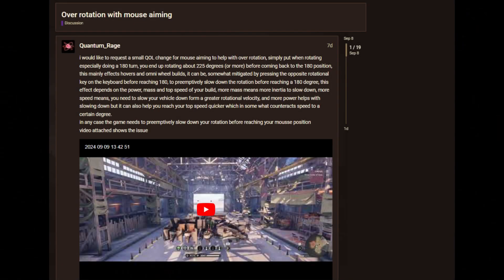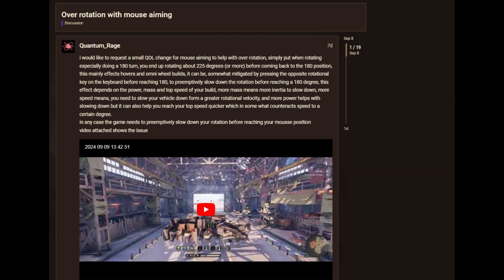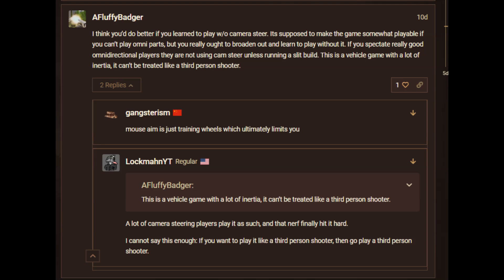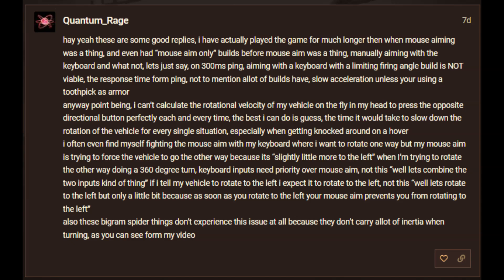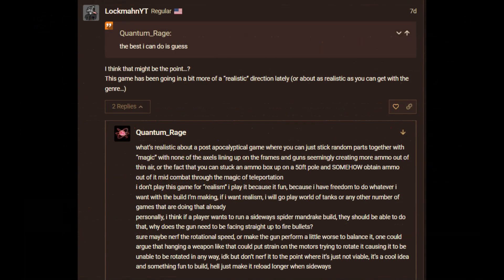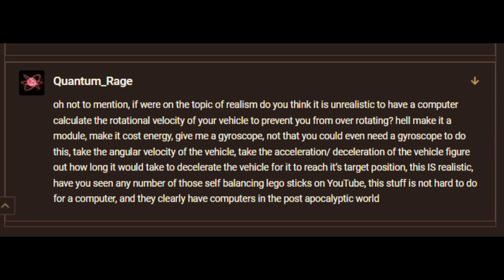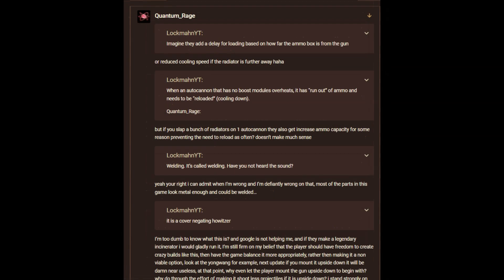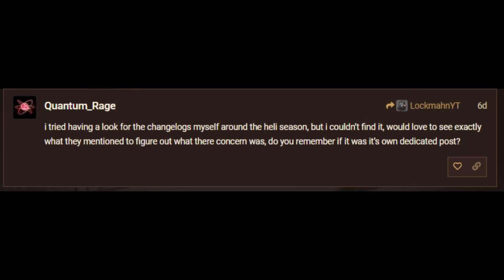Over-Rotating with Mouse Aiming in Crossout! 🎯🌀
🎯🌀 Ever had that moment when you over-rotate while trying to aim in Crossout? It happened to me, and it almost cost me the match! Watch as I struggle with mouse aiming and try to regain control during intense battles. Will I pull it together or spiral out of control? Find out in this wild ride! 🚗💥